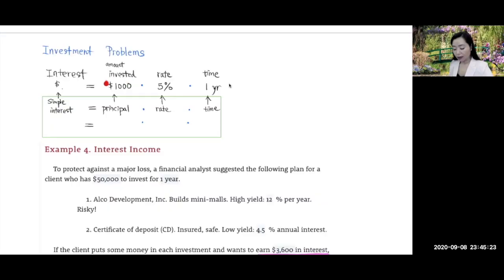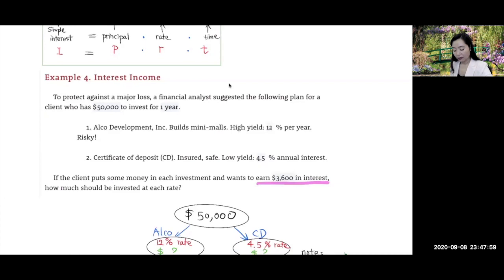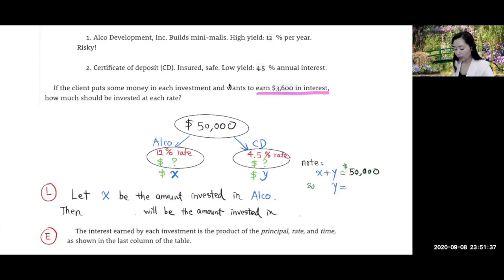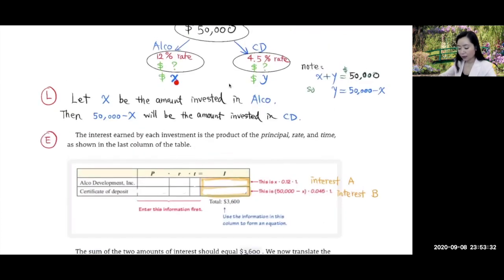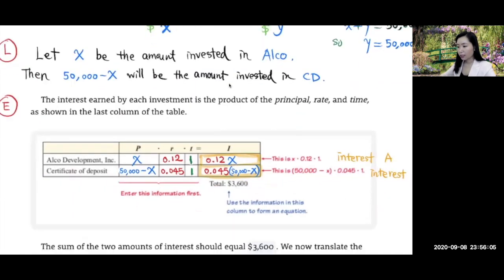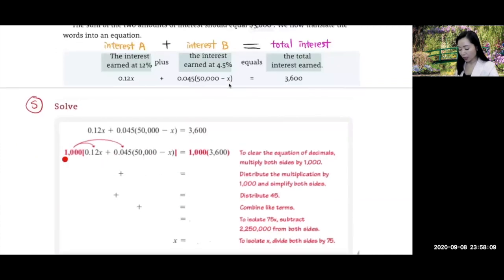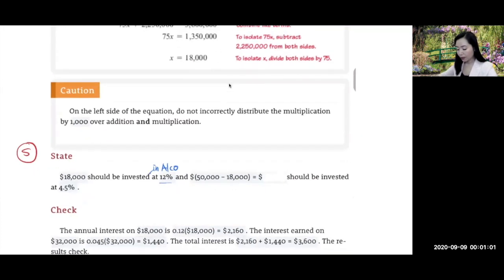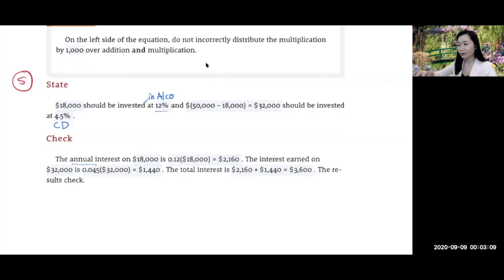Math 60 Lesson 4 Problem Solving video 3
This video is about Math 60 Lesson 4 Problem Solving video 3